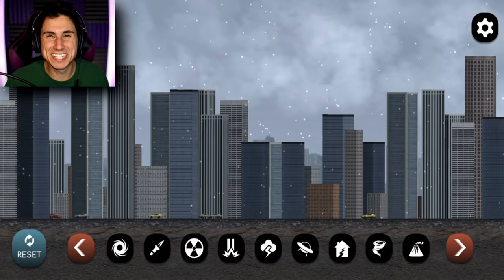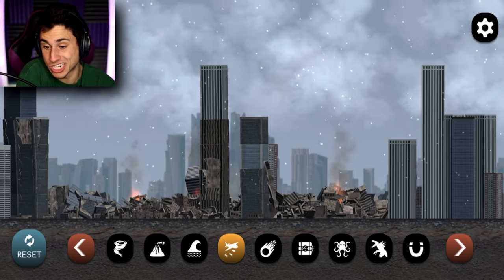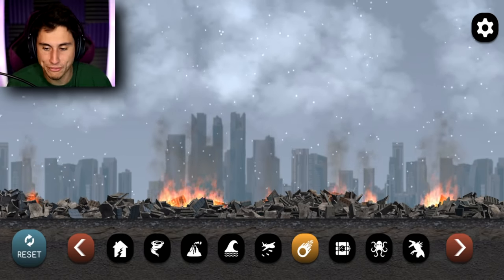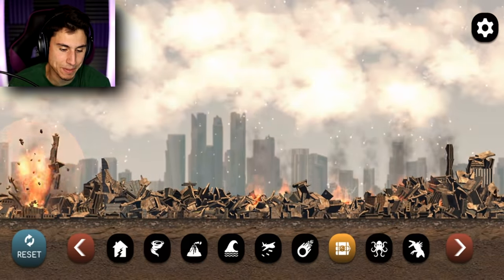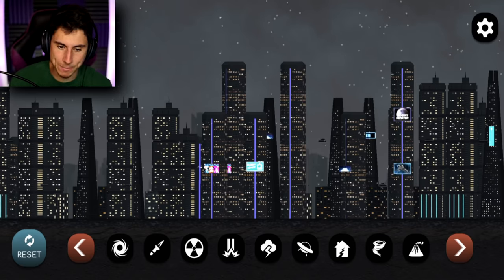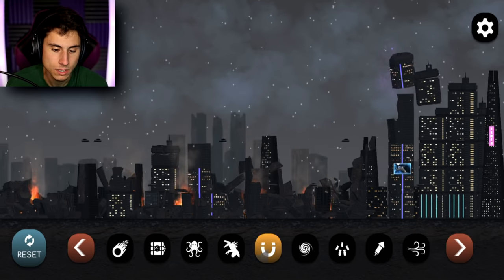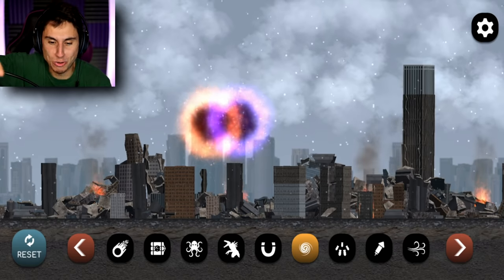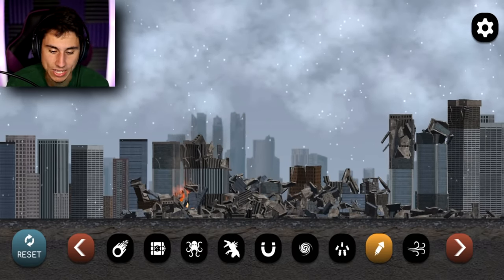I Blew Up A City With A GIANT LASER! | City Smash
I Blew Up A City With A Giant Laser in City Smash Gameplay | The Frustrated Gamer is playing the new city smash game by the same creators as solar smash gameplay! See what happens when I blow up a city with my new giant laser! In city smash your job is to create destruction in this city by any means possible! Let's play city smash with The Frustrated Gamer!